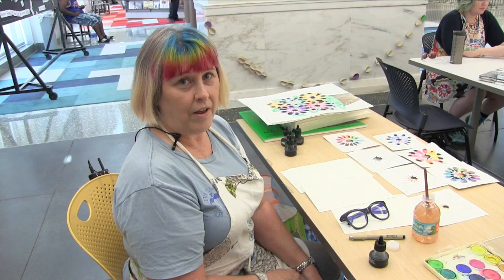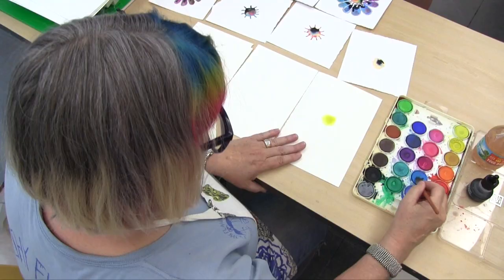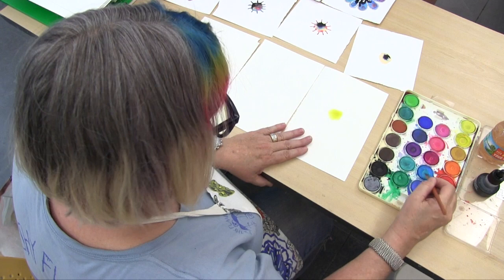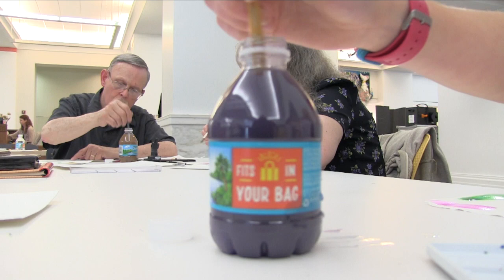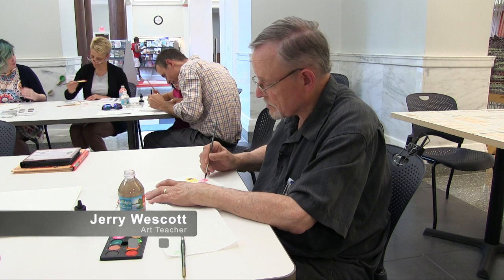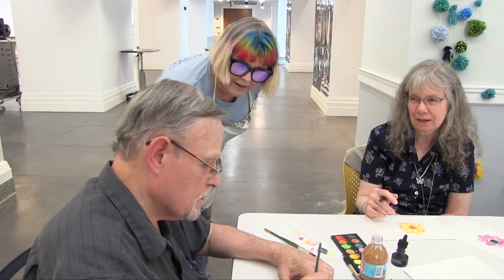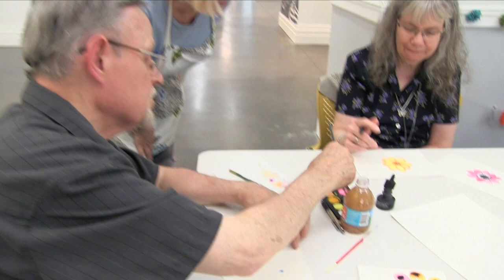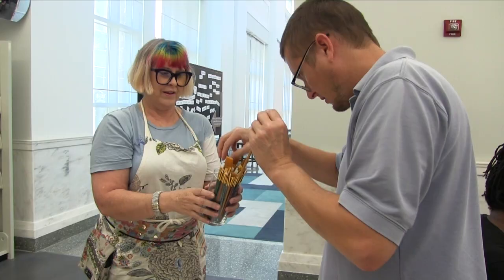Jacksonville Public Library FREE Art Classes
Bring out the artist inside of you on NationalCreativityDay - Sharla Valeski is one of many local artists that offer FREE art classes at the Jacksonville Public Library Go for a complete list of classes and times.